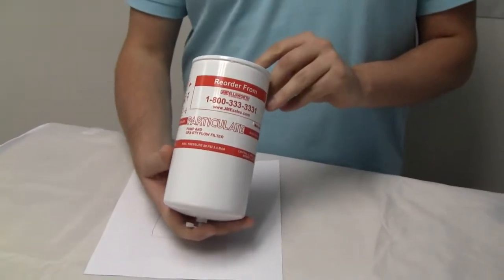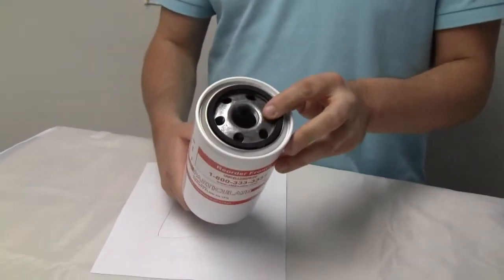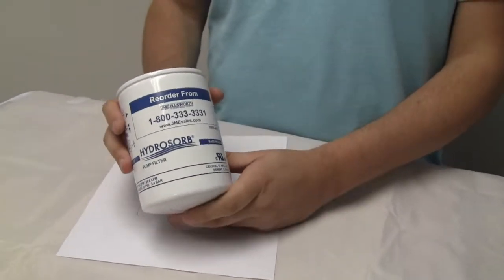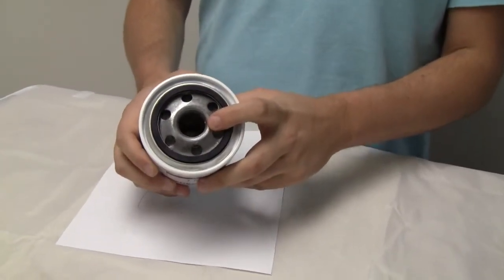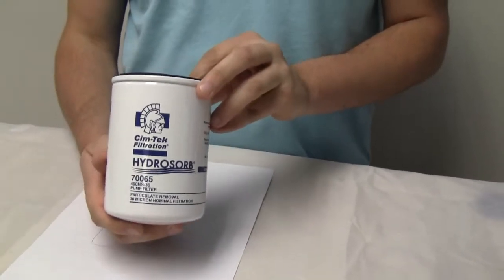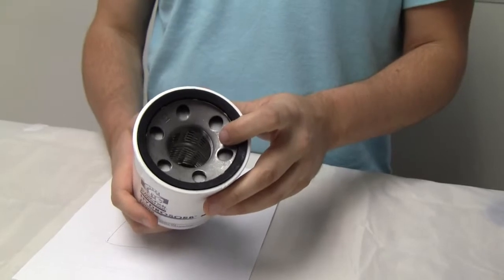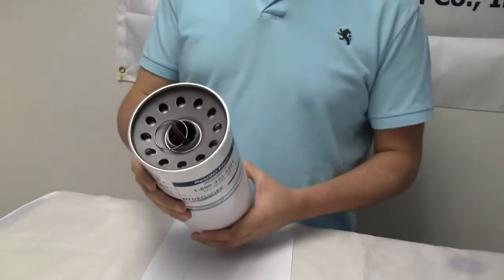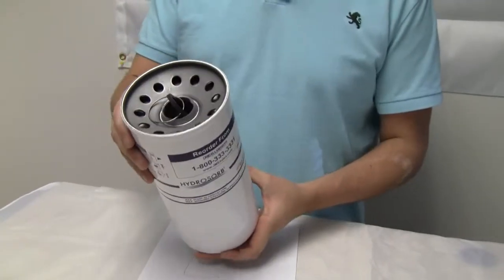Cim-Tek Filter Threads Explained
A detailed explanation of the thread differences throughout Cim-Tek's line of fuel filters.